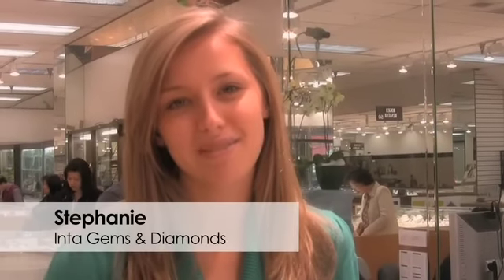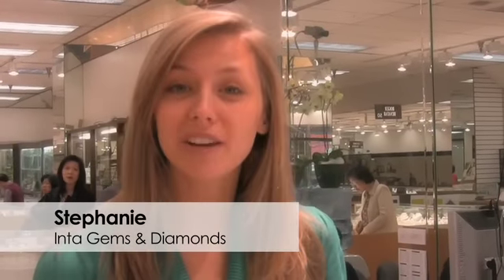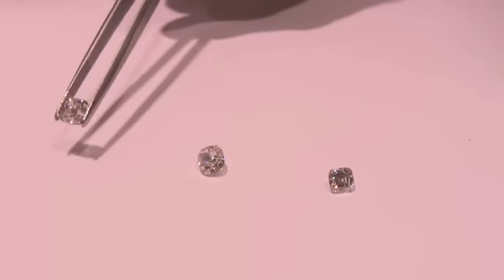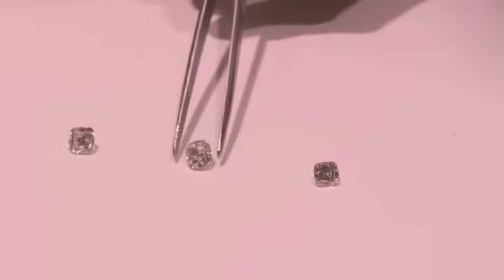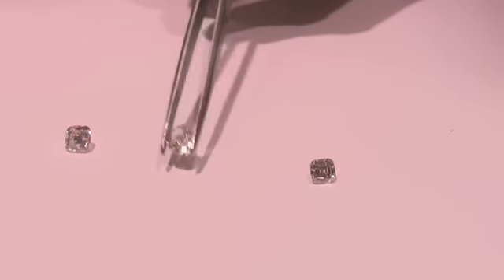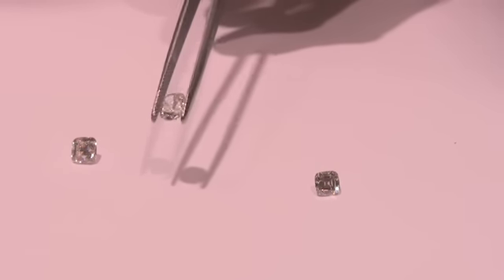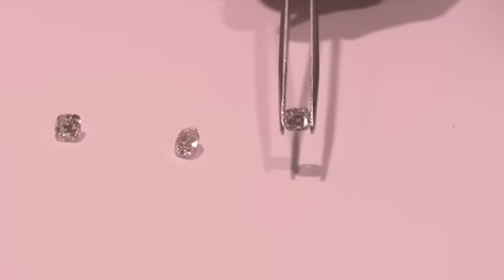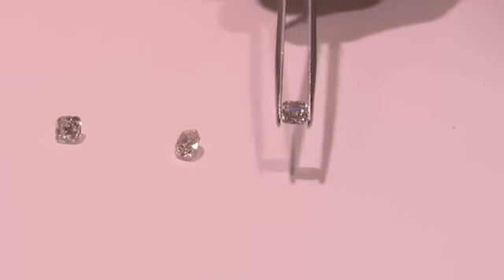Cushion Cut Diamonds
Steve, Peter and Stephanie of Inta Gems & Diamonds explain the elements, varieties and things to look out for with Cushion Cut diamonds. To see more, check out